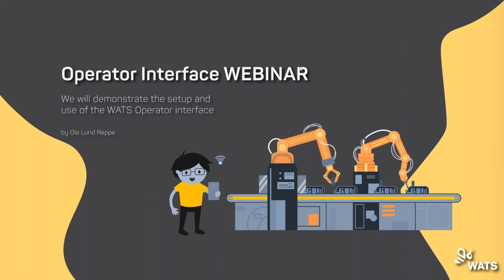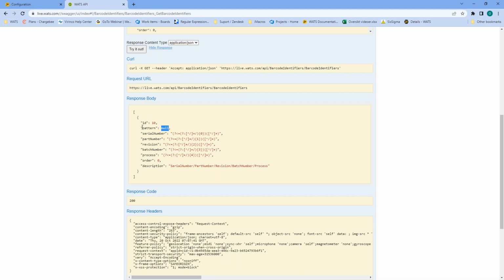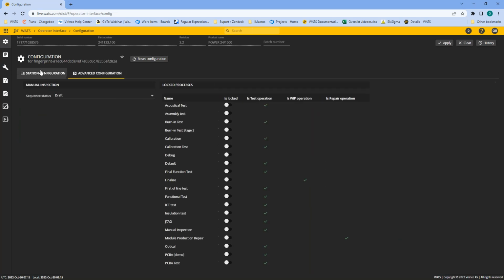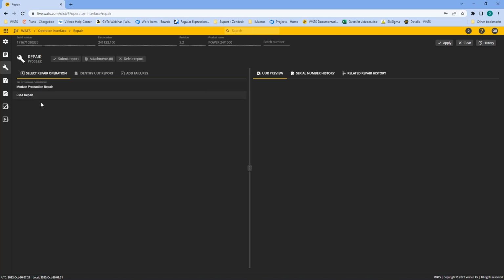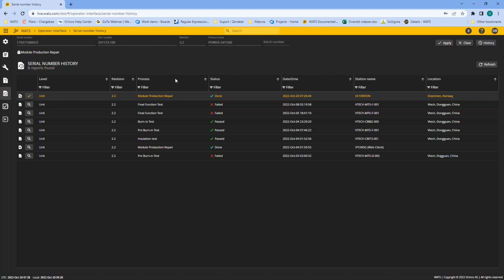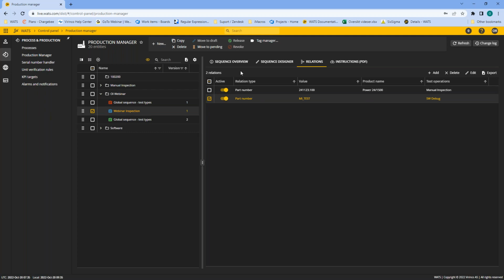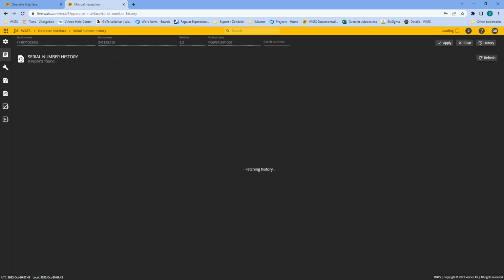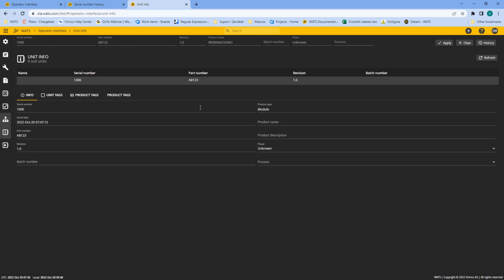Operator Interface Webinar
Recording of the Operator Interface Webinar